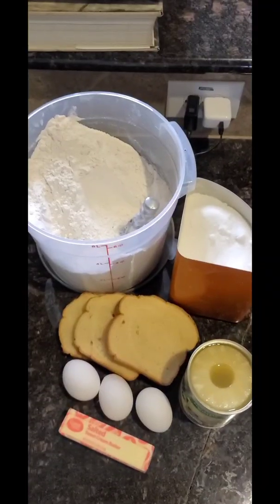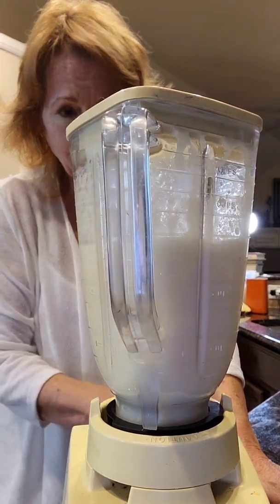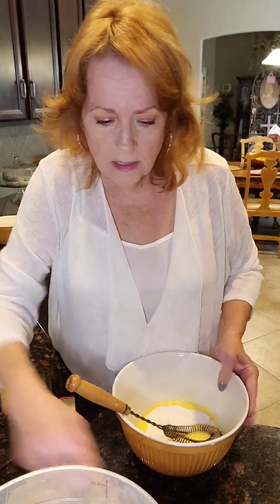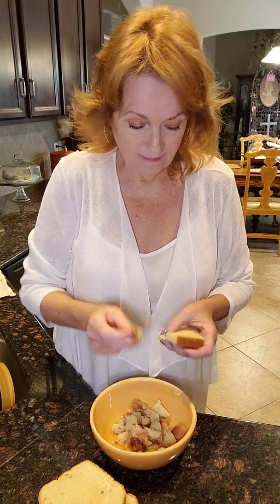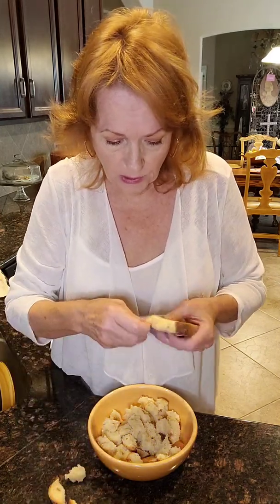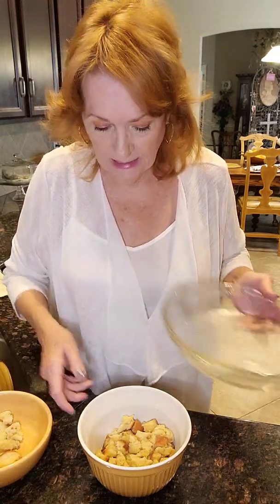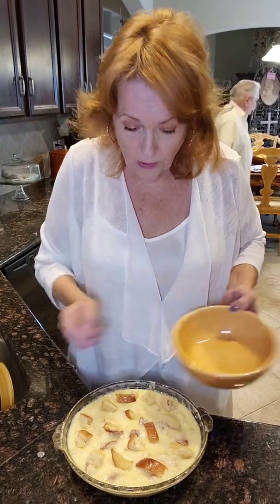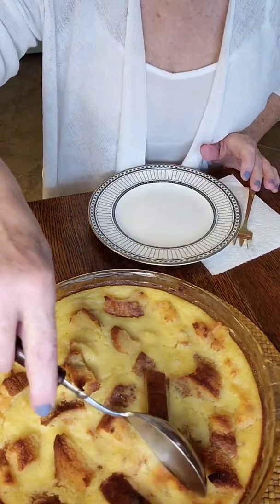Pineapple Souffle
So simple!
So yummy!

recipe:
3 eggs, beaten
1/2 C sugar
3 T all-purpose flour (heaping)
Mix together blending well
Add:
20oz can crushed pineapple (I like to use fresh or canned rings that I crush myself)
Melt:
1 stick butter
Tear into pieces:
3 slices any kind of your favorite bread broken into pieces
Pour:
melted butter over the bread pieces
set a handful of the buttered bread pieces to the side
Mix:
bread pieces into pineapple mixture
Pour:
mixture into a pie plate or a 8"in pan of any sort, it doesn't matter!
Drop the remaining pieces of set aside bread onto top of mixture.
I like to sprinkle a little sugar onthose pieces just before I put the on top.
Pop into a 350° oven for:
45-50 minutes or until set into the center.
Eat while warm! Yum!